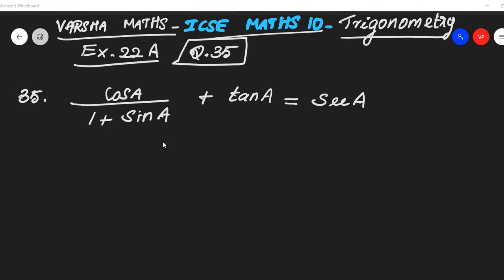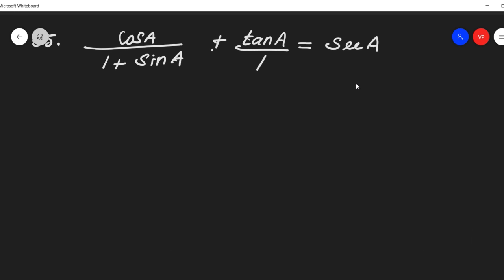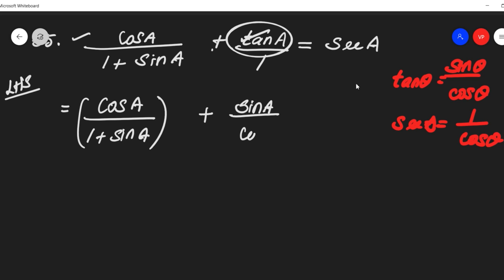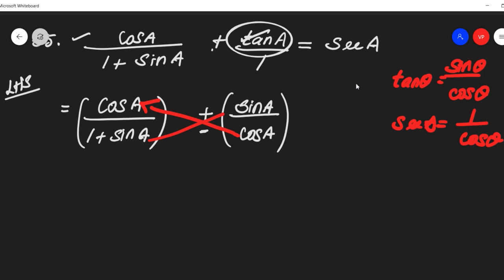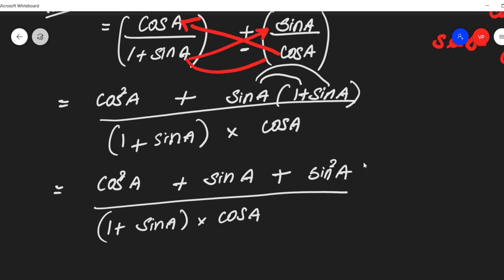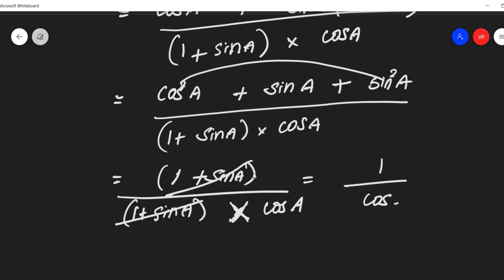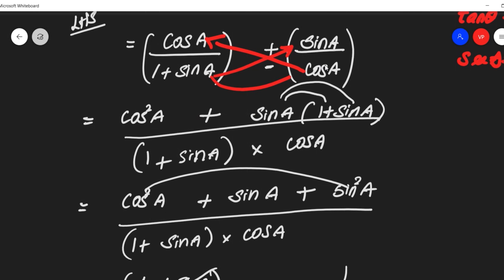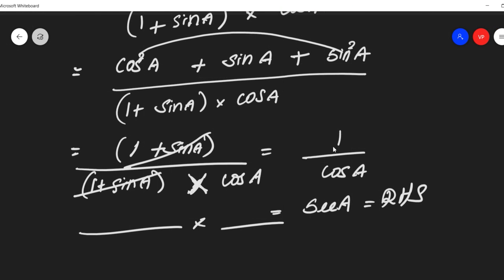ICSE maths 10,trigonometry,EX 22A,Question 35